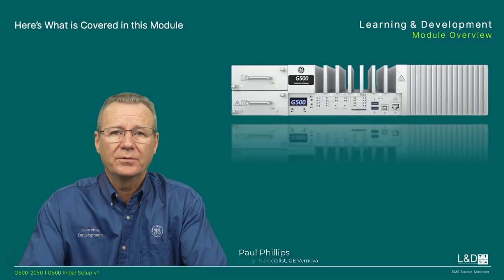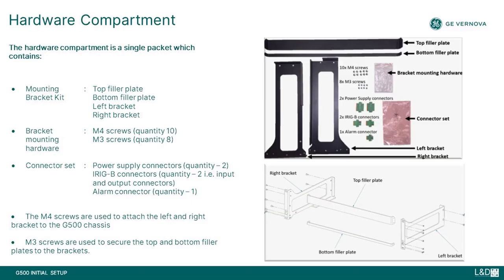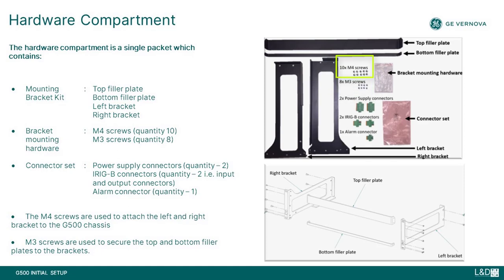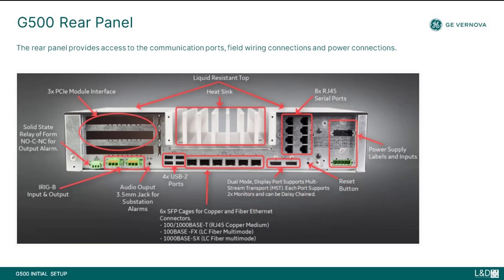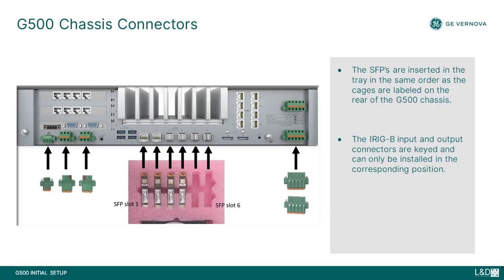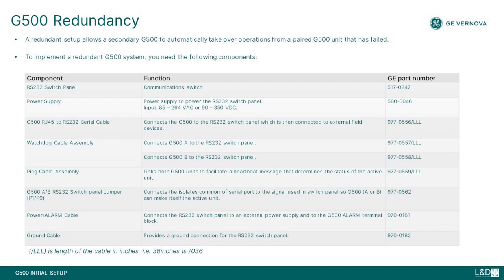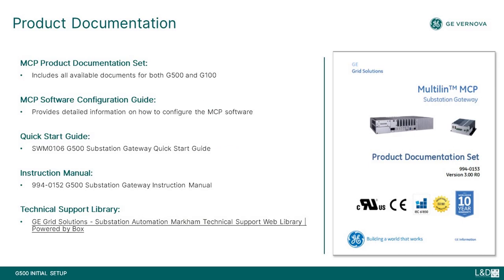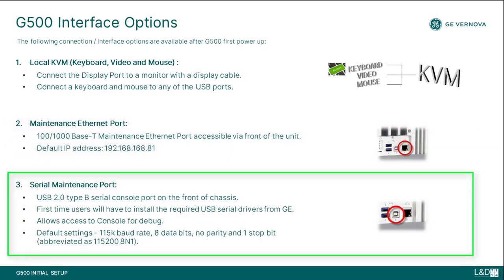G500-2050 l G500 Initial Setup v1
This video offers unboxing and initial setup information of the G500.

0:00:00 Intro
0:00:05 Overview
0:00:12 What’s Included
0:00:45 Hardware Compartment
0:01:34 Front Panel
0:01:55 Rear Panel
0:02:16 Chassis Connectors
0:02:52 Led Indicators
0:03:05 Redundancy
0:03:38 Product Documentation
0:04:00 Release Notes
0:04:07 Interface Options
0:04:25 Thanks for Watching!